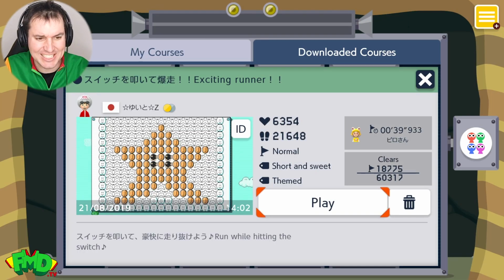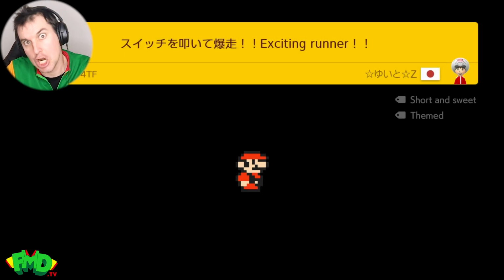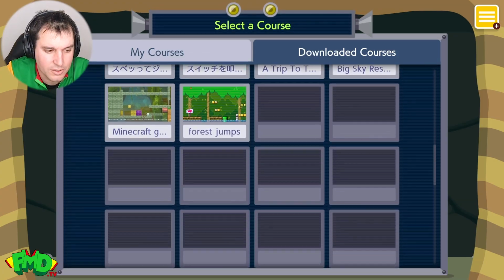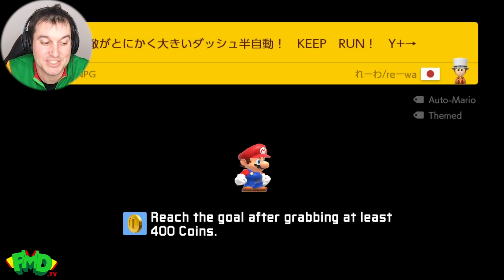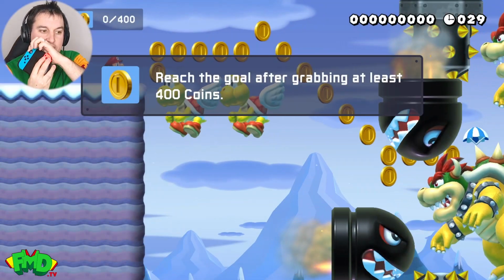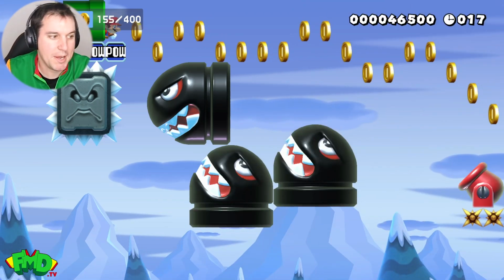EXCITED RUNNER | SUPER MARIO MAKER 2 CHALLENGE MODE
Super Mario Maker 2 is out and Challenge Mode is the best. It is sooooooo much better than Story Mode.

What is your favourite?

Who is FMD?

Funny Man Dan is not a magician, he is not a musician, he is not a clown and he is definitely not a dancer. But if you take a little bite from each of those and put it in an oven with slapstick and stand-up comedy, you get the World’s First Bounce Around Comedian. This means he will do anything and everything to make a child laugh and experience the simple joy of watching someone trying to tie a knot, or saying the word ‘Hello’.

He recently launched his kids comedy to the world in his bounce around comedy special ‘Funny Man Dan Live : Hello'